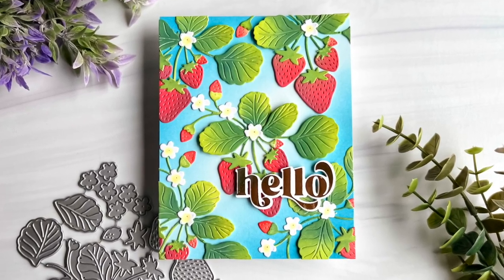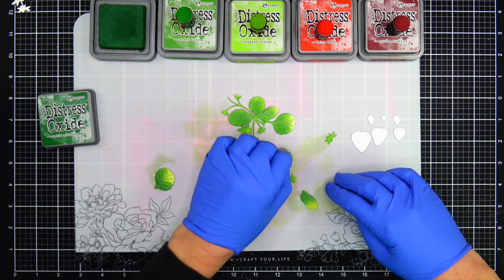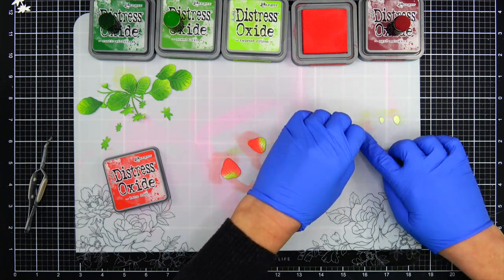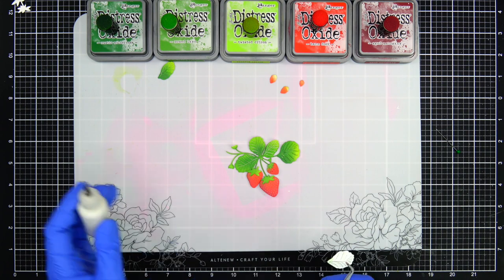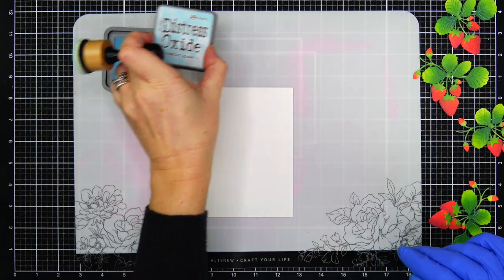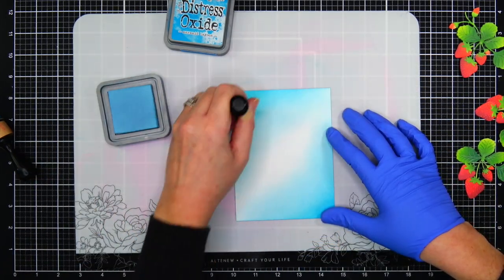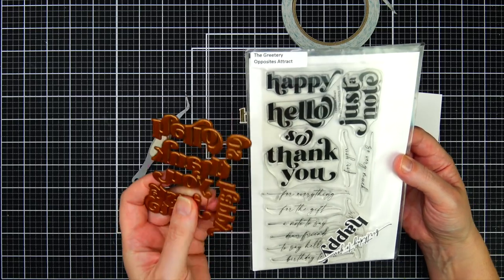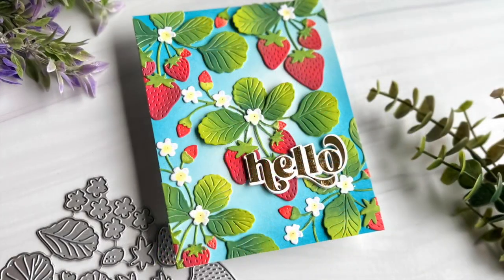The Greetery BotaniCuts Strawberries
Distress Oxide Inks and The Greetery BotaniCuts Strawberries... a perfect match.

• Solar White Heavyweight 110 lb - 25 pk, Neenah Classic Crest Cardstock

• Art Glitter Glue Designer Dries Clear Adhesive 4 oz with Ultra Fine Metal Tip, Standard
[ Amazon US ]

• Darice Ultrafine Tip Applicator Bottle, 20ml, 20-ml, Clear
[ Amazon US ]